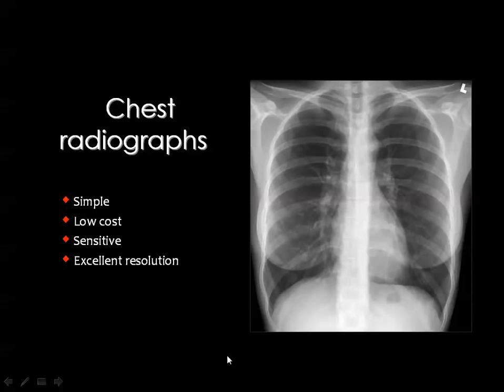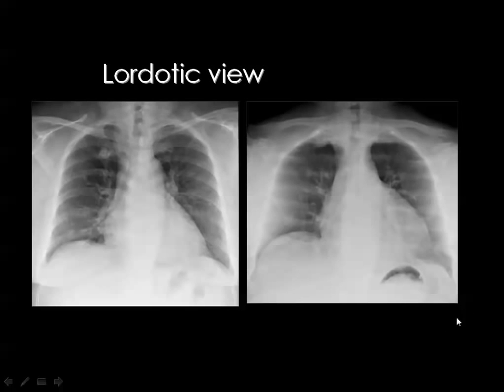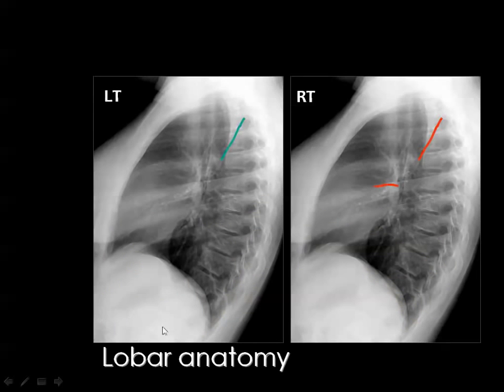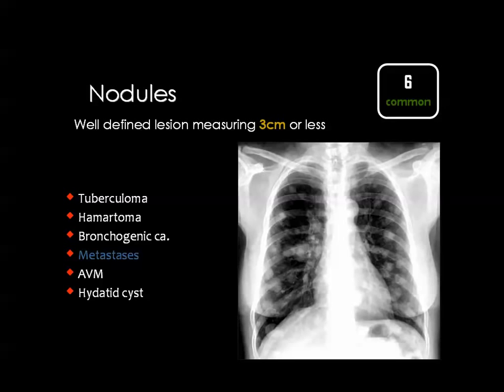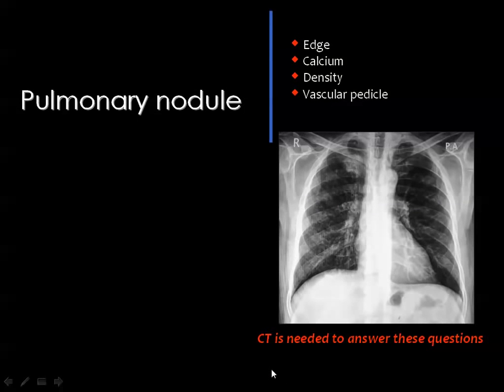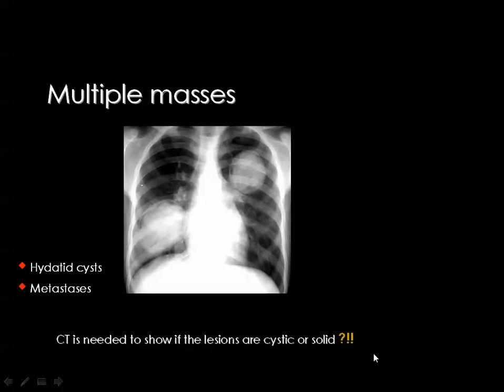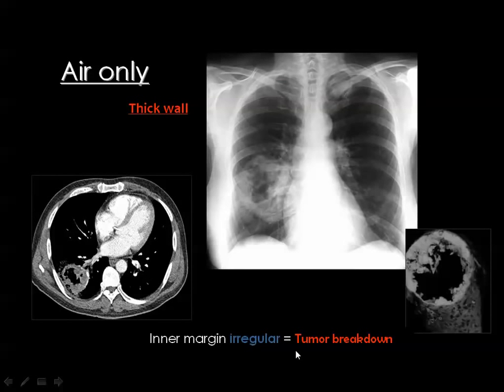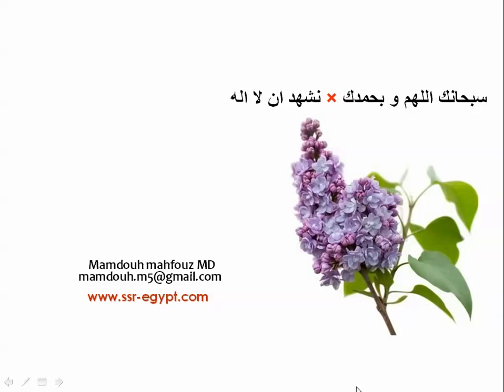Chest X ray interpretation DRE 1 Dr Mamdouh Mahfouz